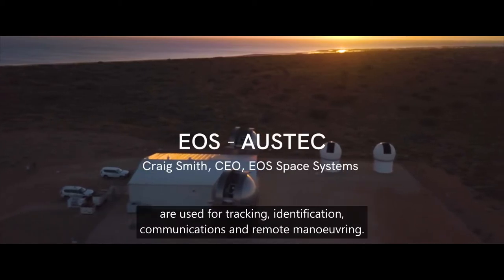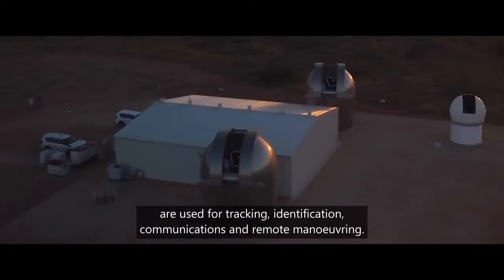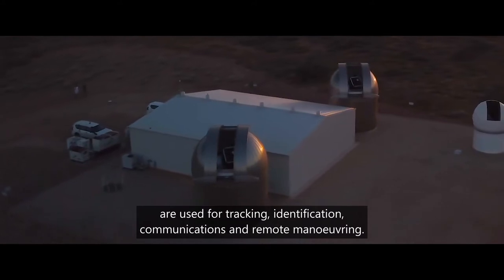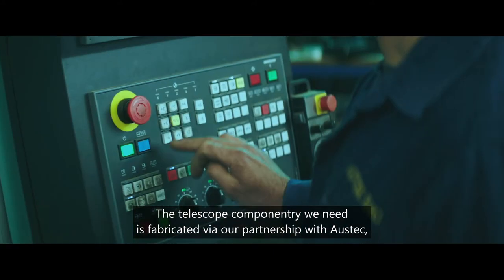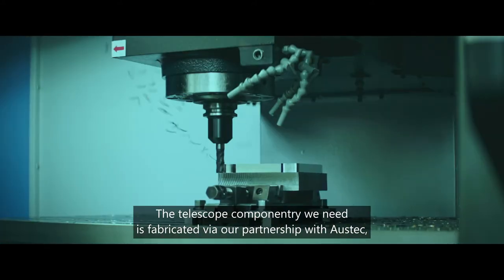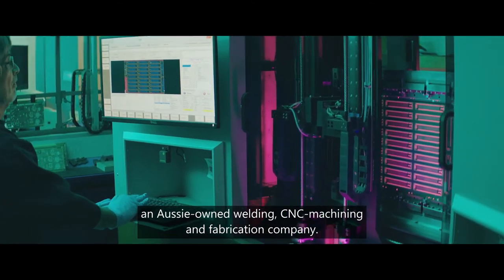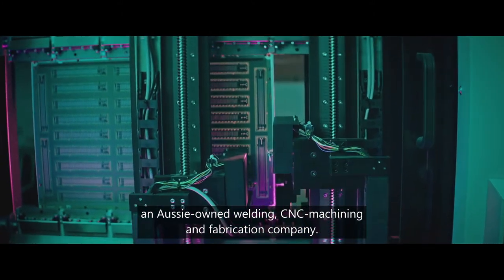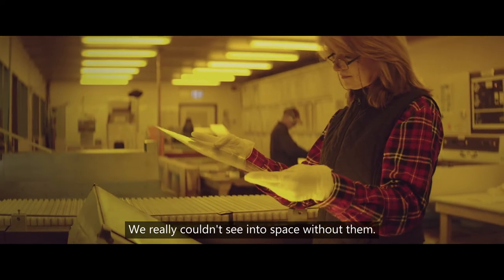Launching Australian Industry into Space - EOS Systems and Austec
Manufacturing and space are a great pairing, with Australian companies EOS Systems and Austec being a prime example.

The  Australian Space Agency's Moon to Mars initiative will foster connections like this so Australia can deliver products and services into national and international space supply chains.